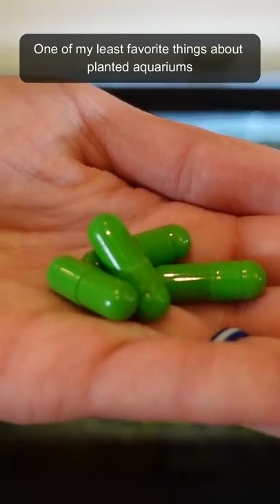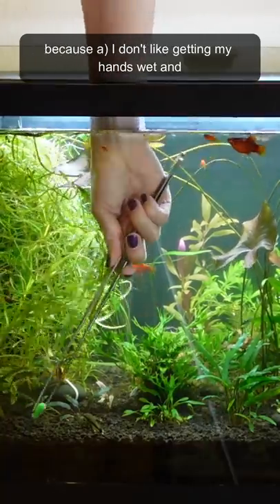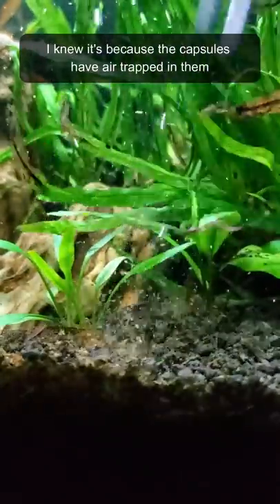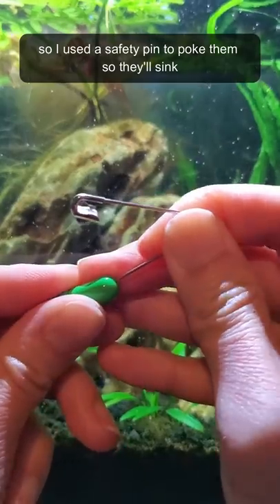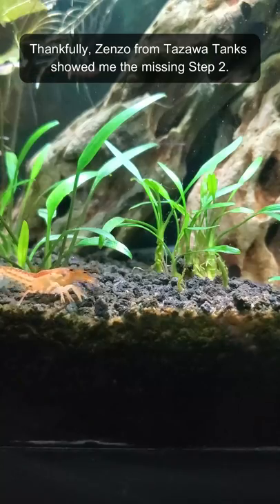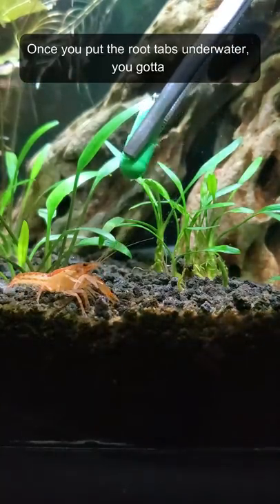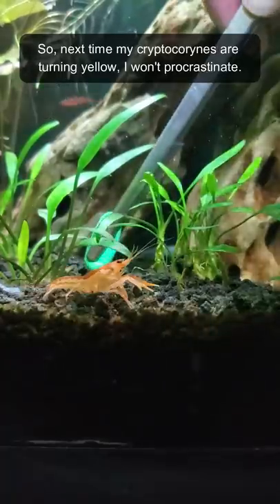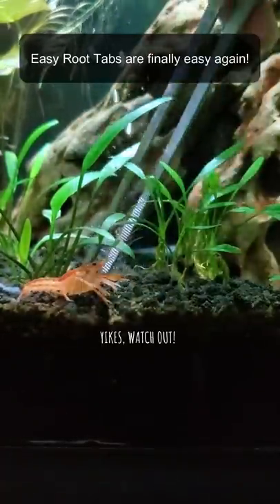Stop Root Tabs from Popping Up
Root tab capsules have an annoying habit of floating up because they have air trapped in them. Thanks to Zenzo for teaching me how to keep them from popping out of the ground!

(I work for Aquarium Co-Op but do not receive commissions from their links.)
▶ Safety pin (I originally used a push pin but it was too big and shattered the root tab)